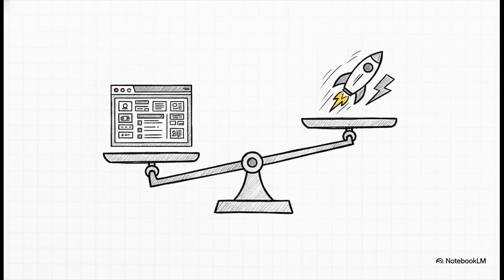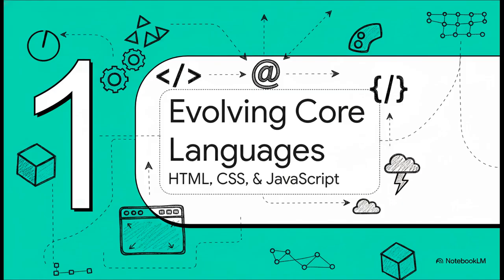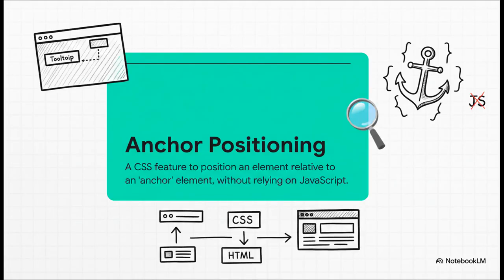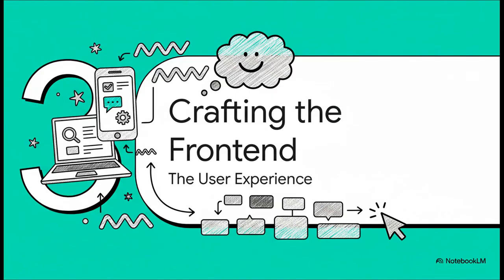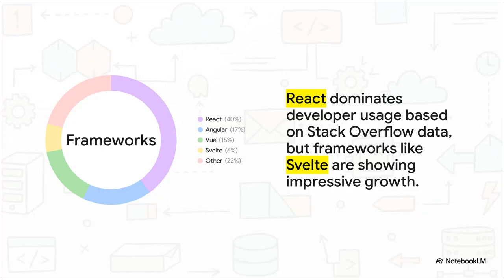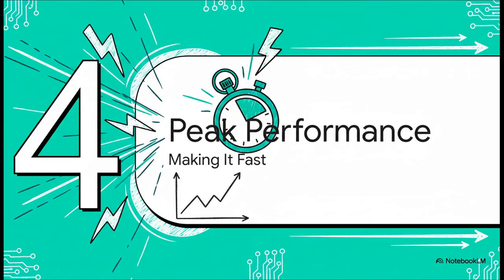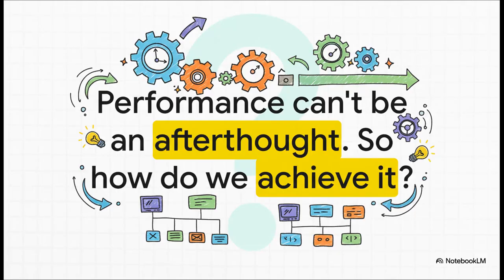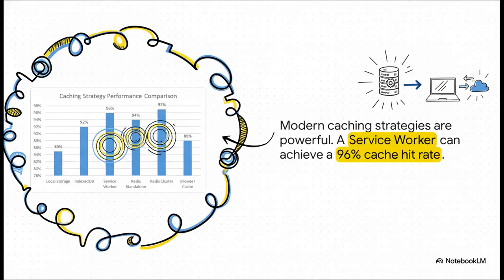Node.js vs. Go, SQL vs. NoSQL: The Ultimate Guide to Scalable Architecture in 2025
Building modern apps requires critical choices: Monolith vs. Microservices, Node.js vs. Go, and the right database strategy (SQL vs. NoSQL). This ultimate guide breaks down the essential architectural decisions, frontend trends (React/Svelte), and performance secrets (Redis Caching, HTTP/3) required to achieve ultimate scalability in 2025.

If your goal is to build a high-performance, high-traffic application, this video covers every layer of the stack:

✅ Architectural Foundations: Monolith vs. Microservices for horizontal scaling.
✅ Database Deep Dive: Relational (SQL), NoSQL (Sharding), and NewSQL for Polyglot Persistence.
✅ Backend Comparison: When to choose Node.js (I/O Concurrency), Go (Raw Speed), or Python (AI/ML).
✅ Frontend 2025: Key trends including React/Next.js, Svelte, Solid.js, and advanced CSS features (Container Queries).
✅ Essential Optimization: Server-side caching (Redis), HTTP/3, and advanced JavaScript bundling.

Don't let inadequate architecture hold back your application's potential.

(AI Disclosure): This video and its script were generated and researched using NotebookLM to provide a comprehensive, structured overview of modern application architecture.